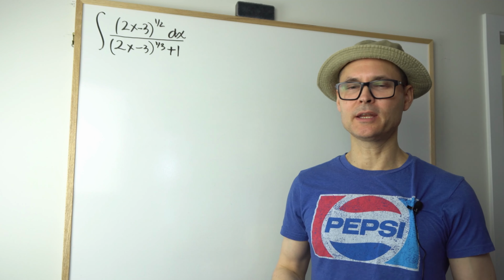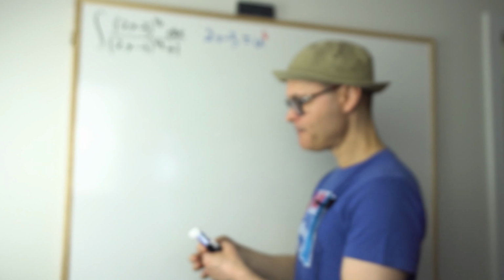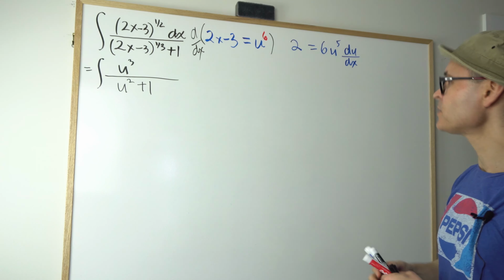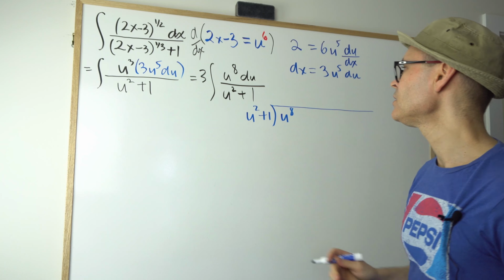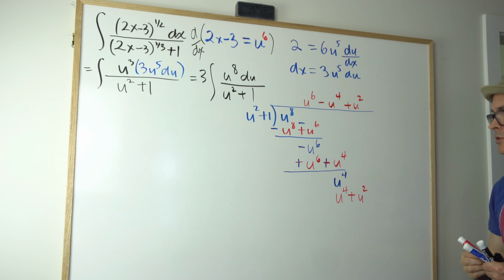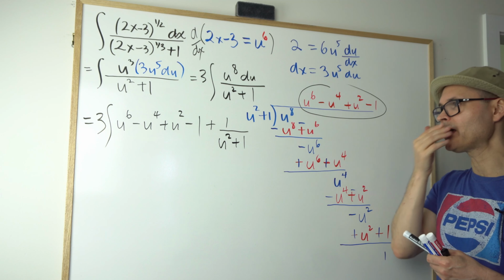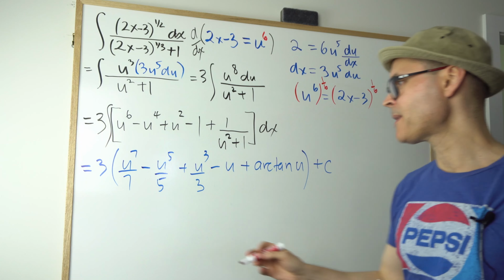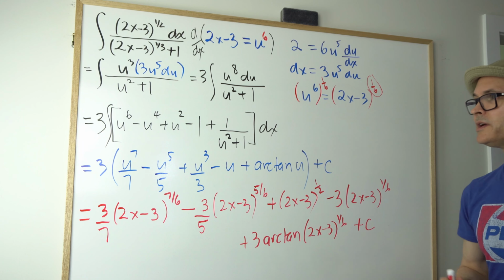Equal Bases & Rational Exponents, Let's Integrate!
In this math video tutorial, I integrate an expression with repeated equal bases and rational exponents by using a substitution. I also use long division to simplify the integrand.